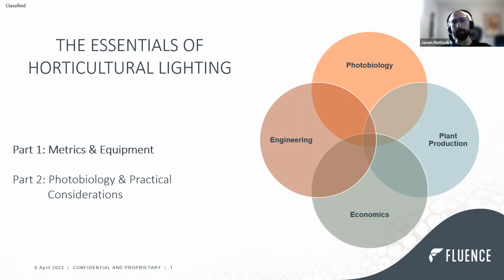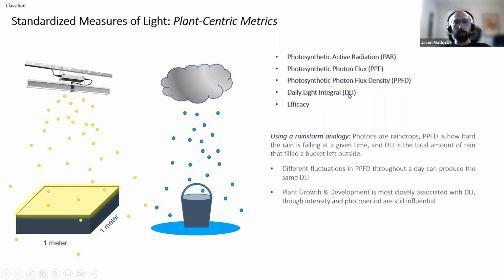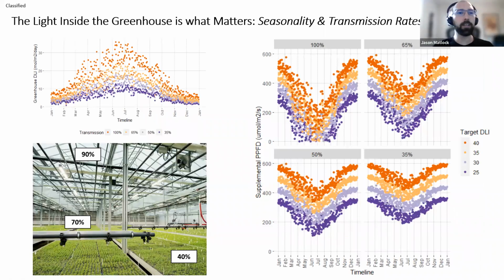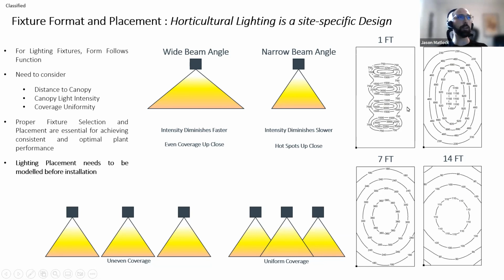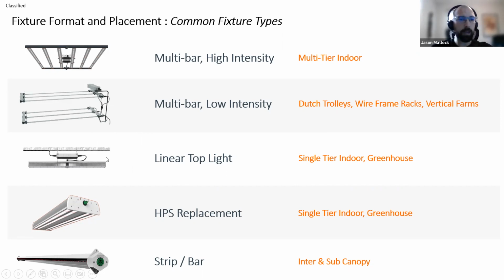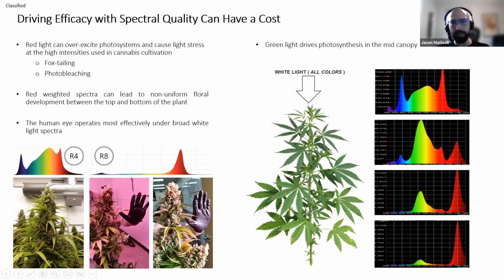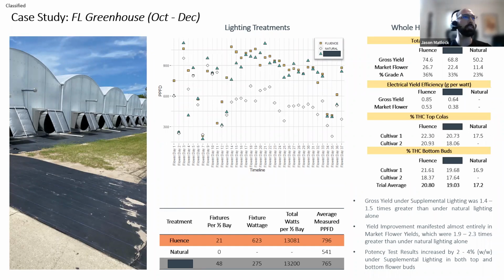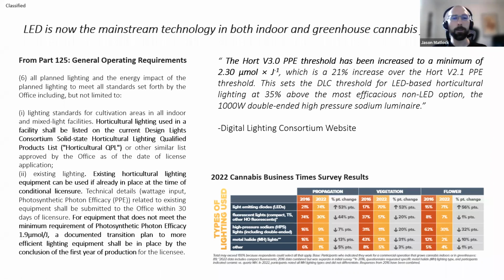April Cannabis Industry Meet Up